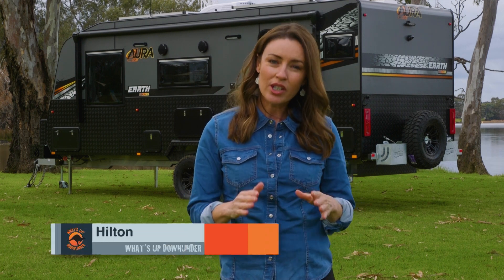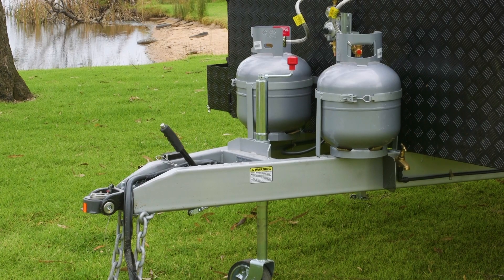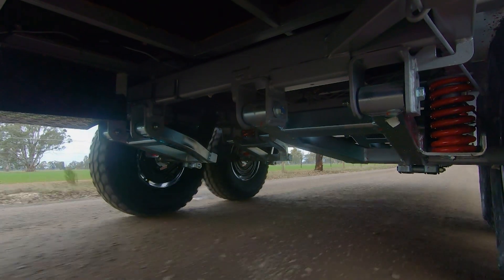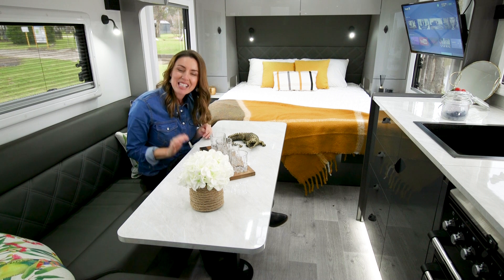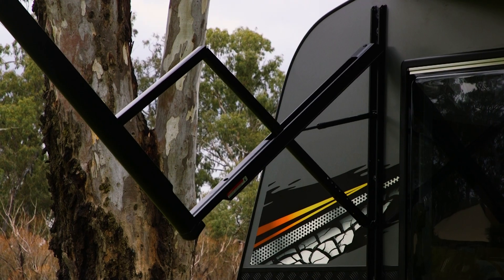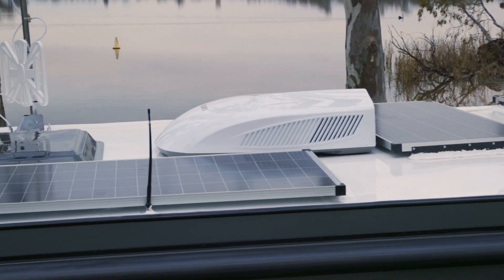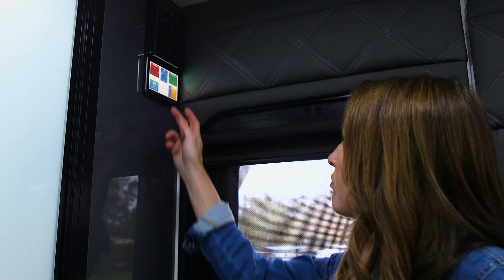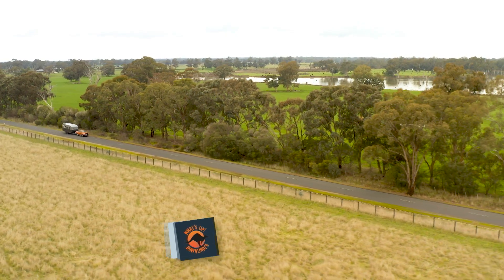On Display Aura Caravans Earth Series